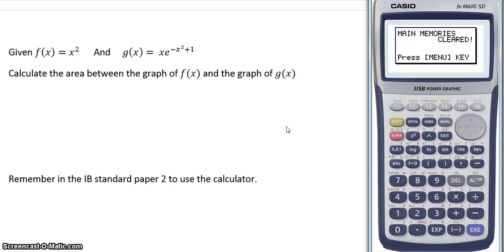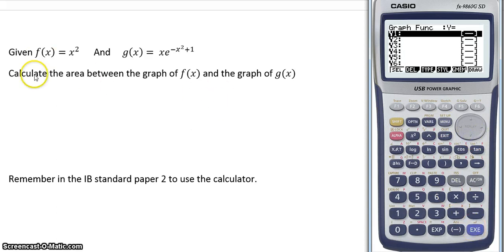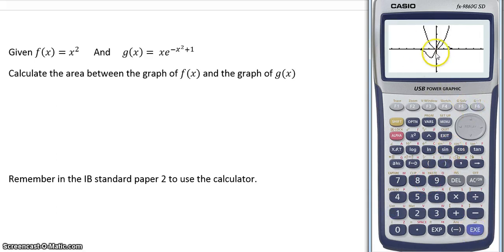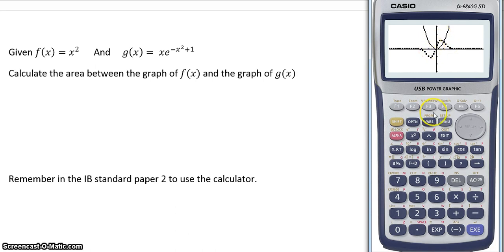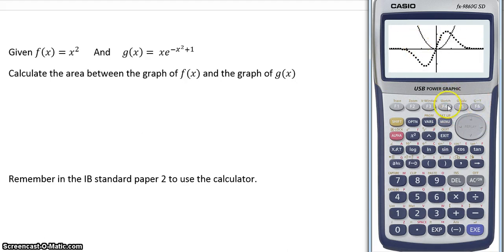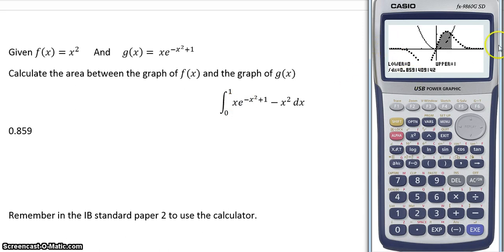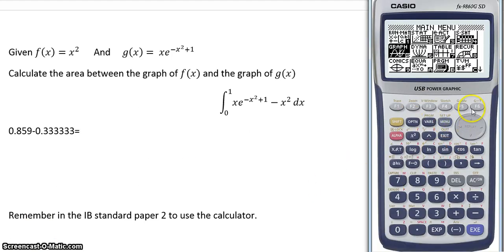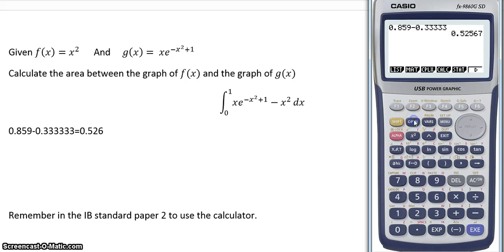The area between two functions IB Maths, Standard.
The integral between two functions.